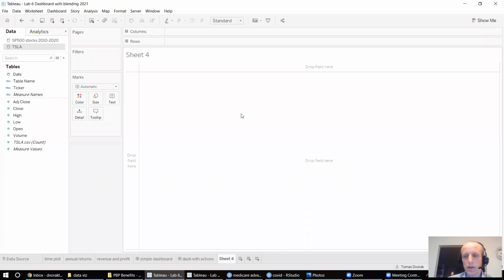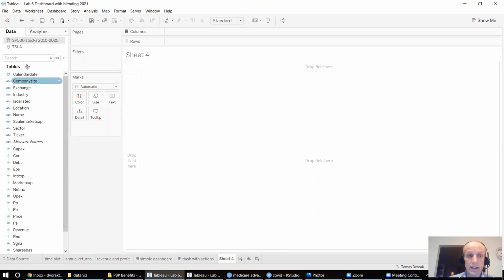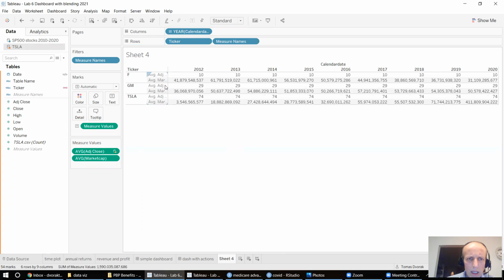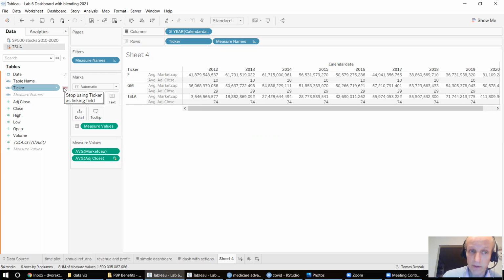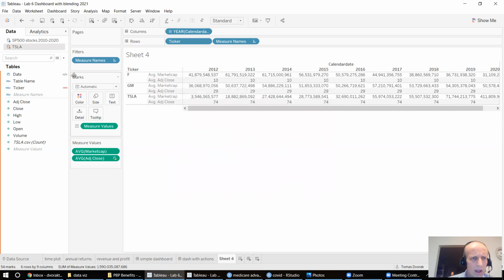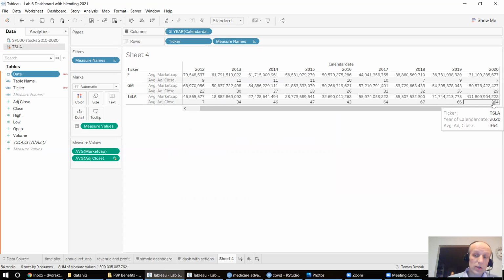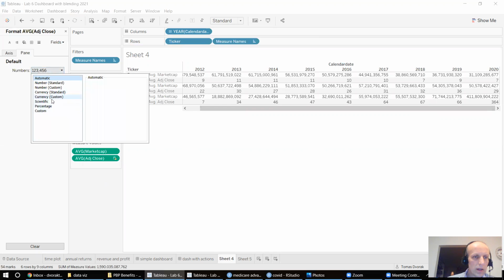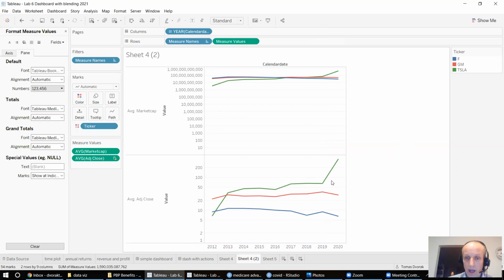lab6 data blending